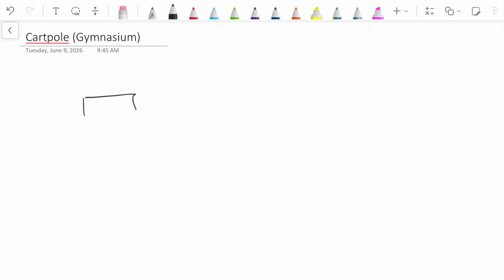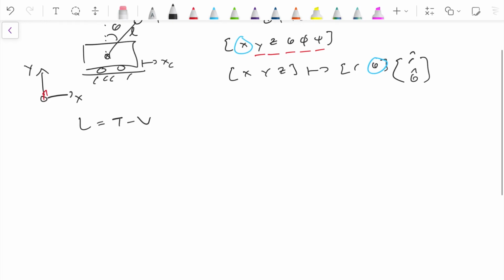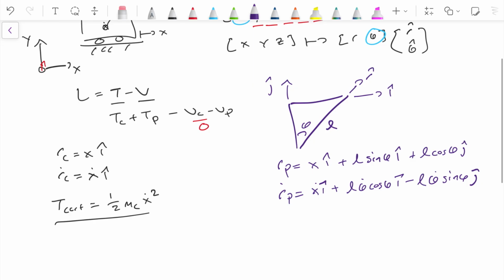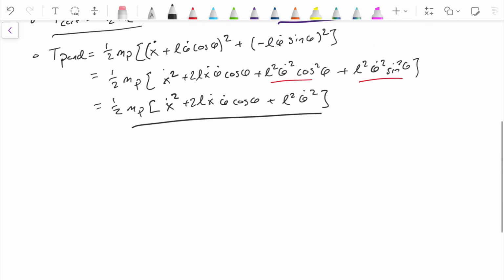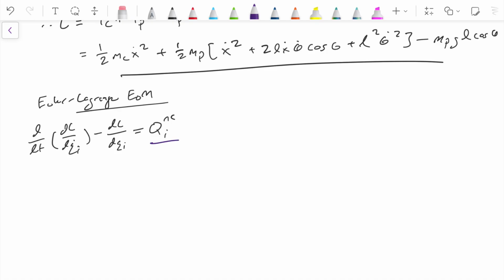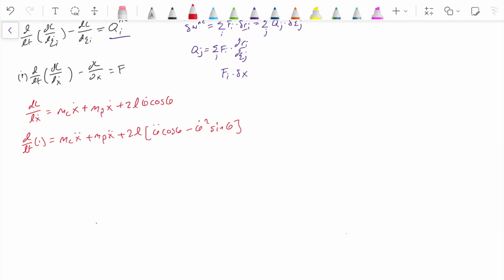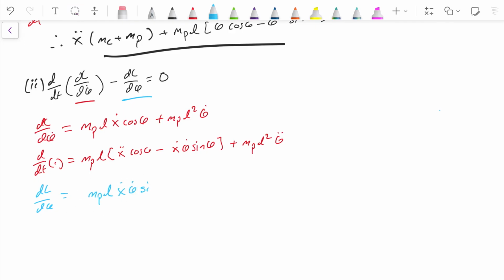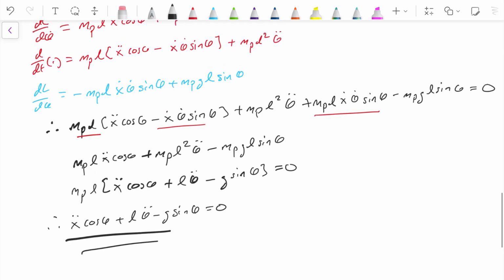Part 01: Cartpole Equations of Motion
Analysis of the Cartpole Dynamics and deriving its Equations of Motion using Euler-Lagrange equations